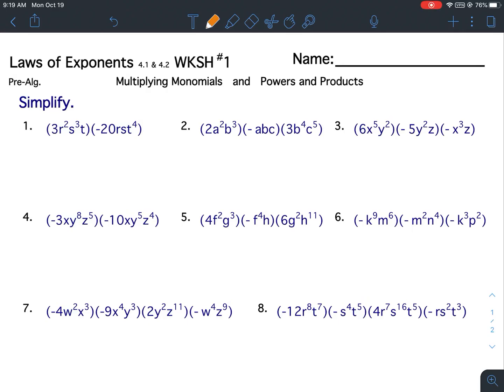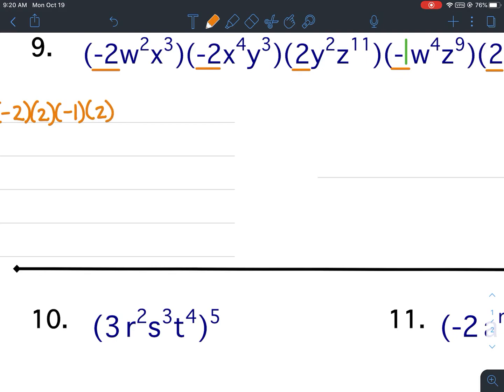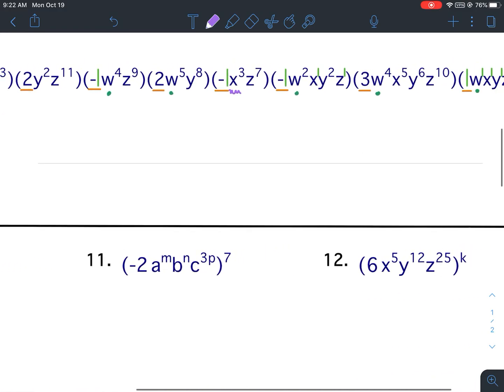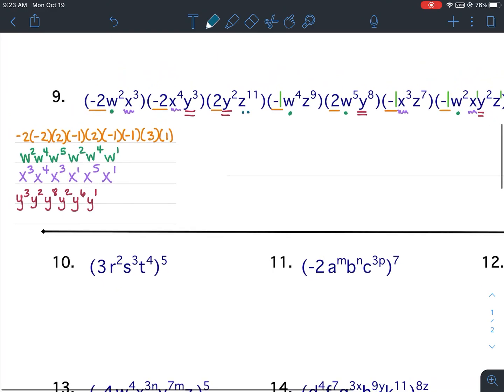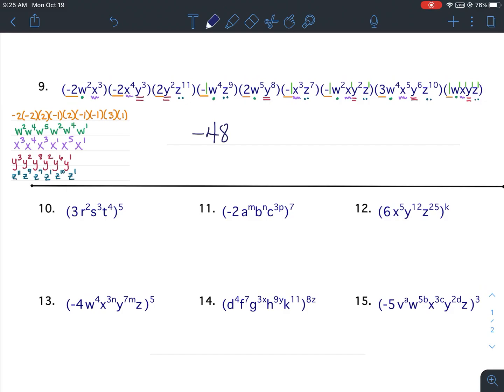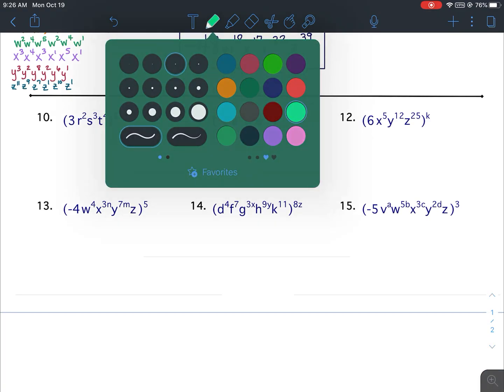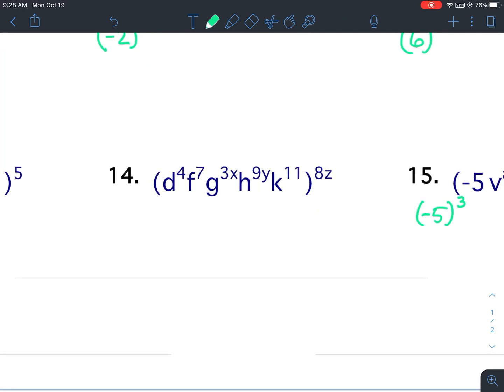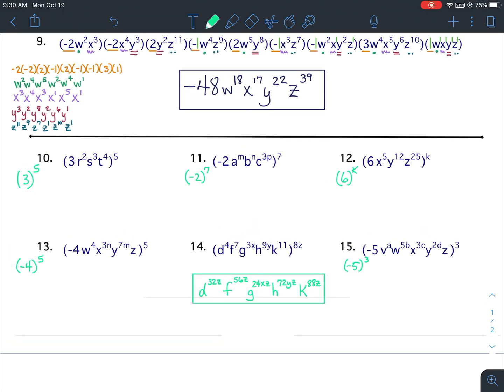Laws of Exponents (4.1 & 4.2) WKSH #1